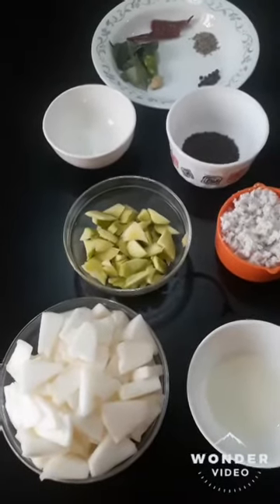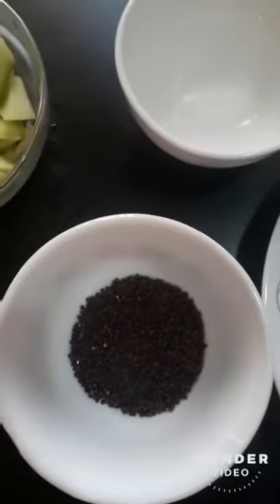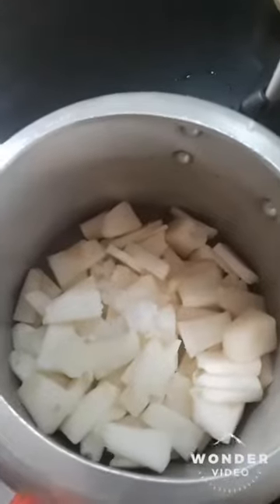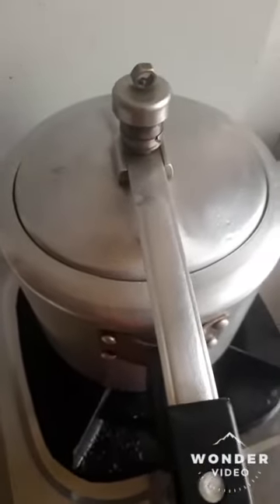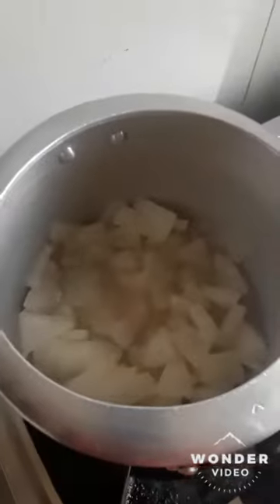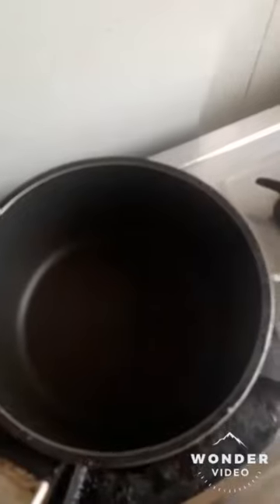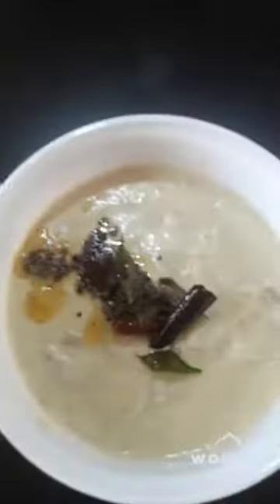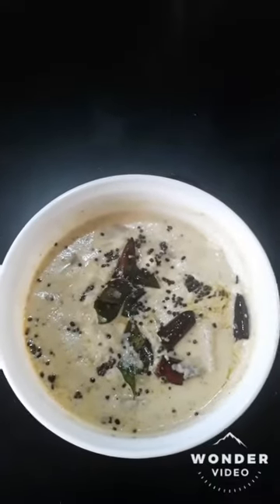വെള്ളരിയ്ക്ക പച്ചടി || Cucumber Pachadi || Without Curd || Lachu's Cooking Guide|| ep: 1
Ingredients

Cucumber (വെള്ളരിയ്ക്ക) - 1 bowl

Pepper

Curry Leaves

Salt

Fenugreek seeds